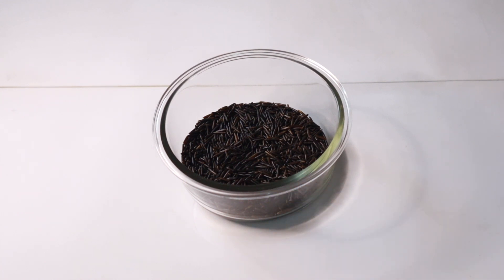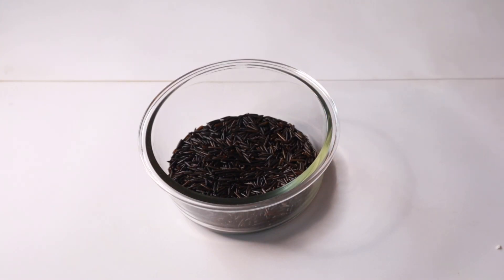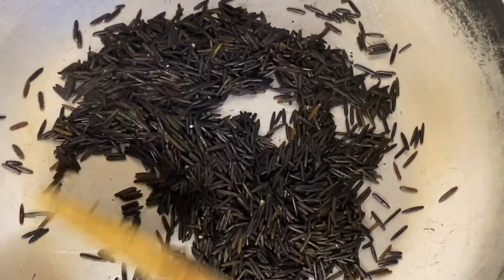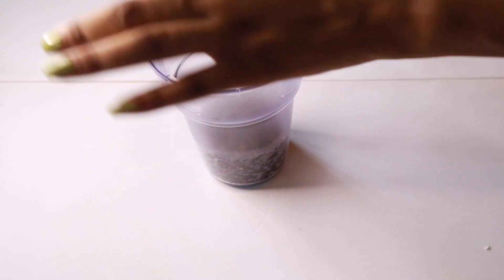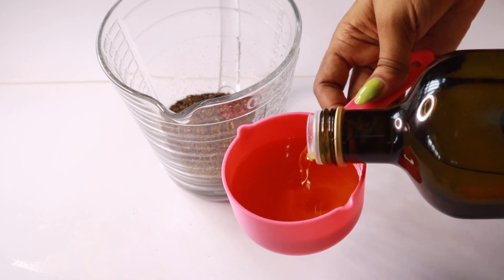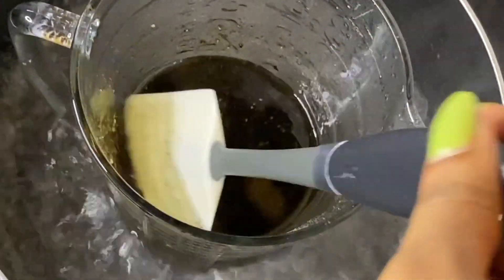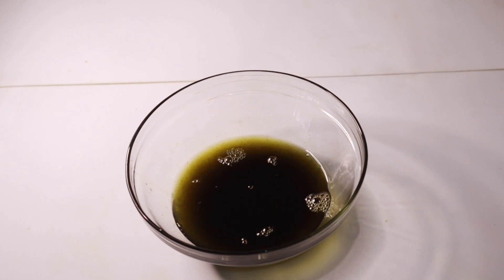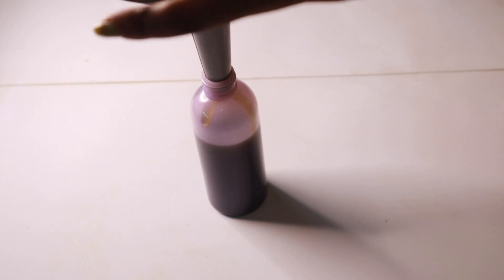Use This SUPER INGREDIENT If CLOVES Are Not Working For You And Your HAIR Wont Stop GROWING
Hey fam! If you love cloves you will love this even more. Try out this potent black rice hair growth oil for extreme hair growth